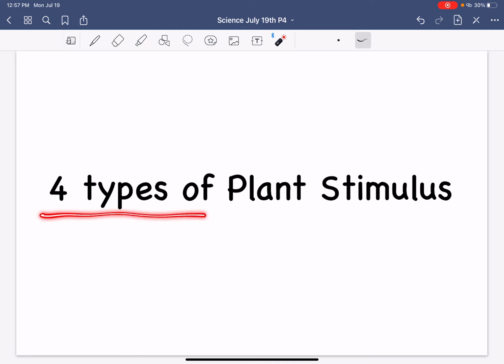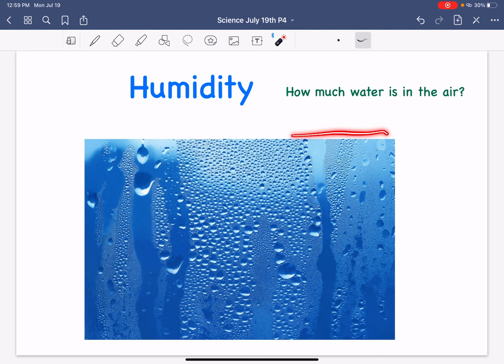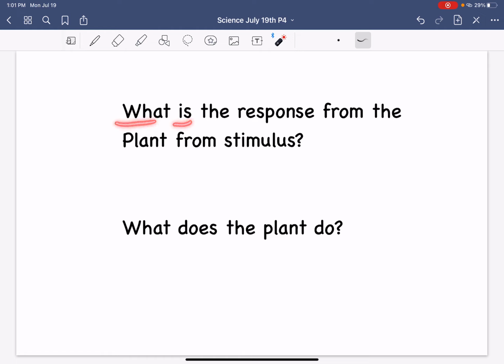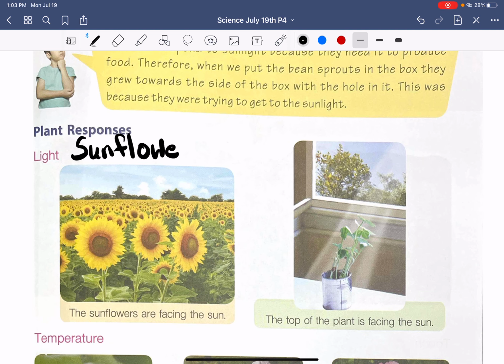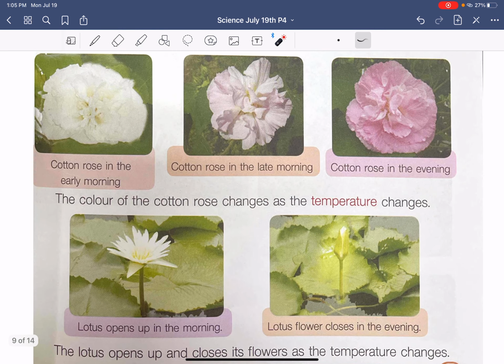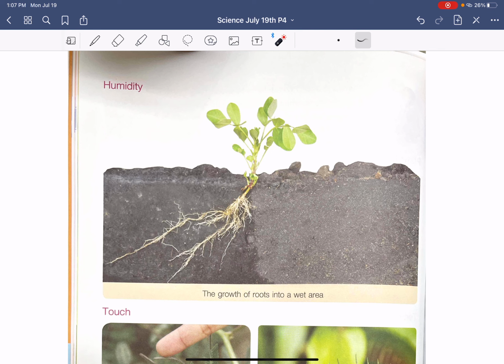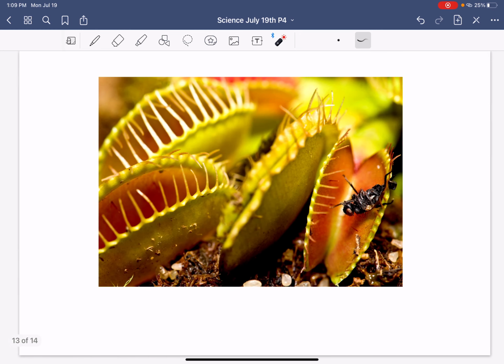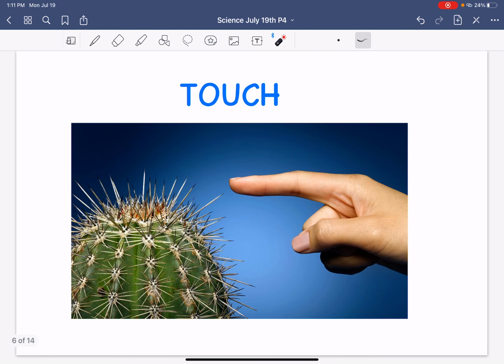July 19th IEP P4 Science Anuban Sisaket